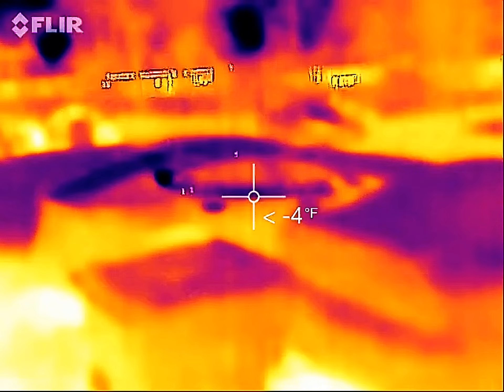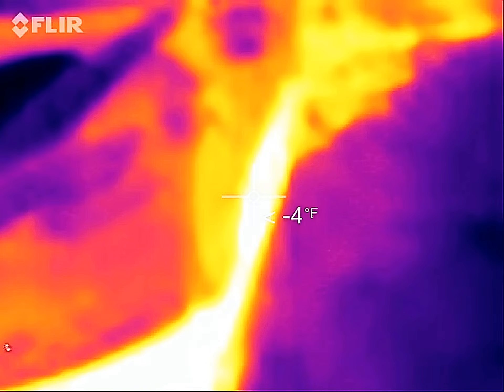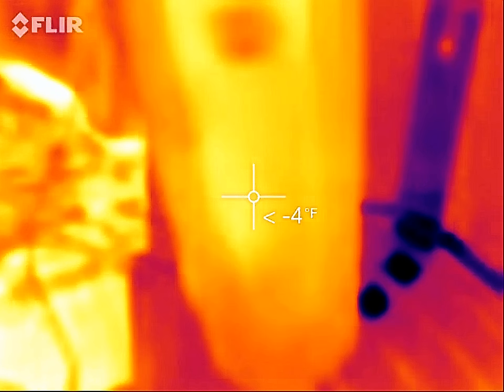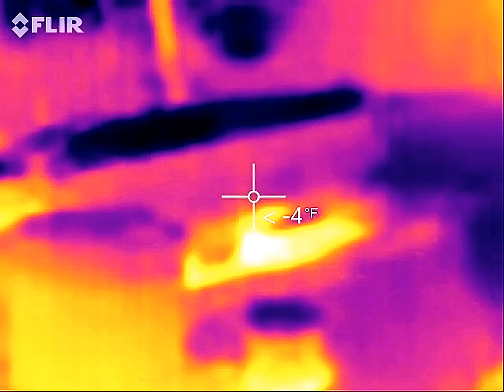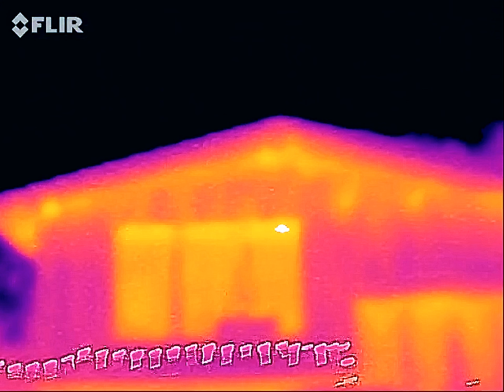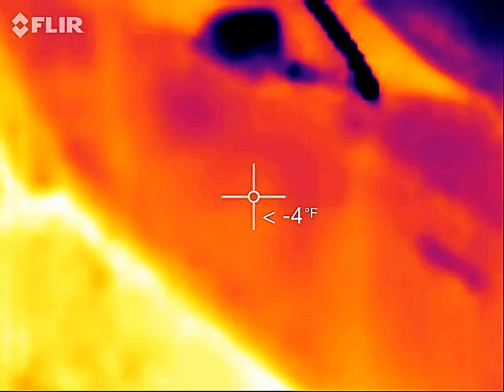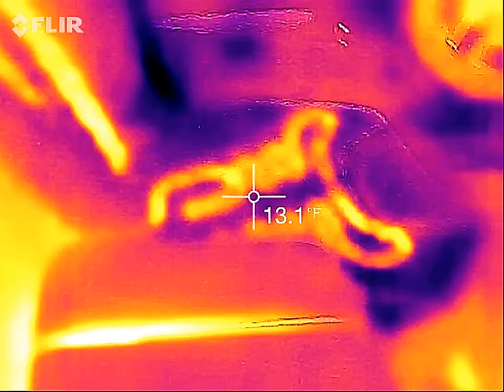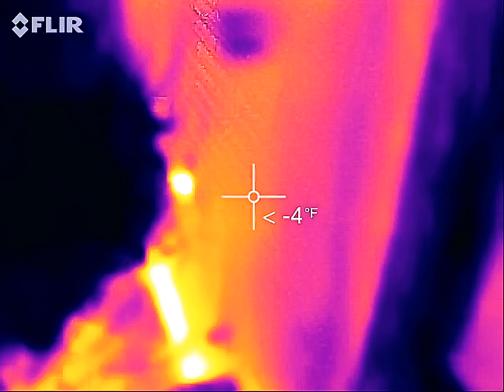Thermal Image of Tesla at -5*F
Just playing around. -5*F (-20.6*C) with my FLIR Thermal Camera. Not too much to report, car externals was basically stone cold. I did, however, find it a bit interesting, that the interior was so warm. Vents were still warm, as well as plenty of "warmth" from the Center screen. The car had been sitting for a few hours, and at -5*F, should have been stone cold already. No charging was in progress, and nothing should really have been running.